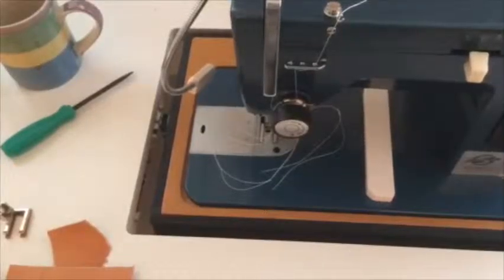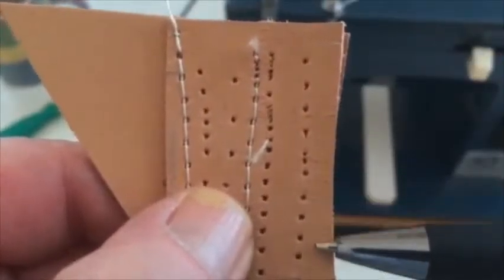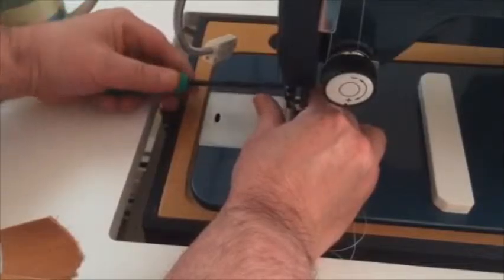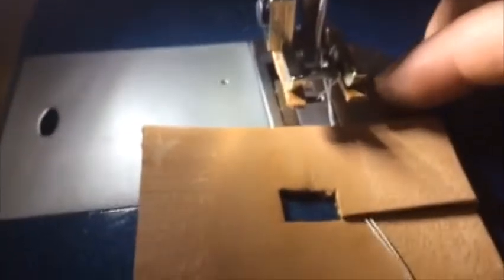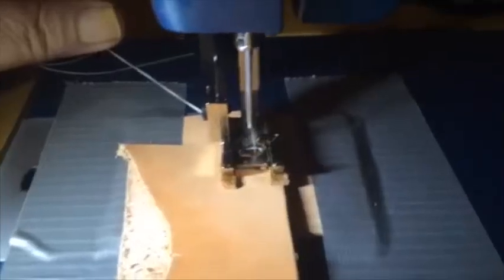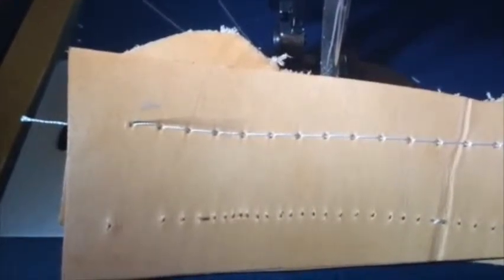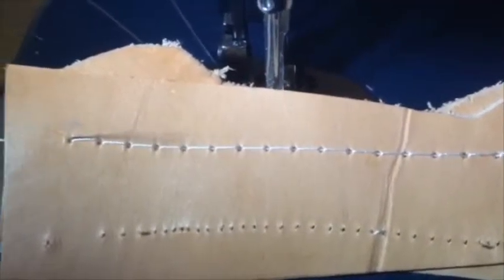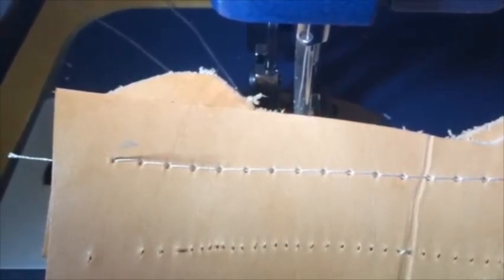How not to mar or scratch fine leather on a sewing machine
Also see this  video

Materals : Contact  cement
                   2oz  leather
                   utility knife
                   Pen or pencil
                   ruler
                   rag
                   tooth pick
                  Sailrite screwdriver
                   Extra LZ-1  foot
                   Plasti dip option
                   With applying this leather guard   of do loose thickness   spacing  from top  foot  to  bottom feed . You could use a hard plastic  of  coat foot  with  plastic dip as an option .